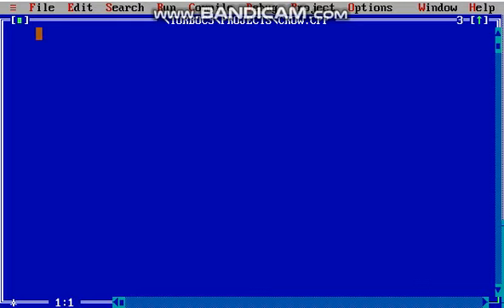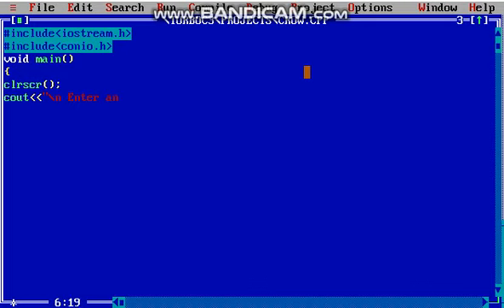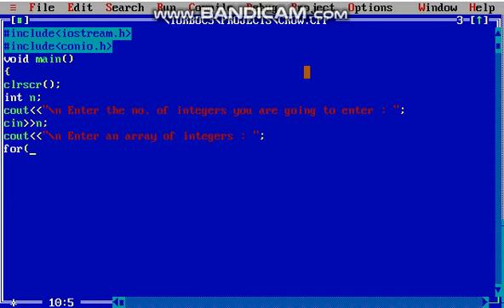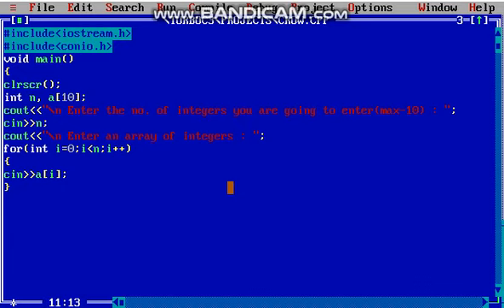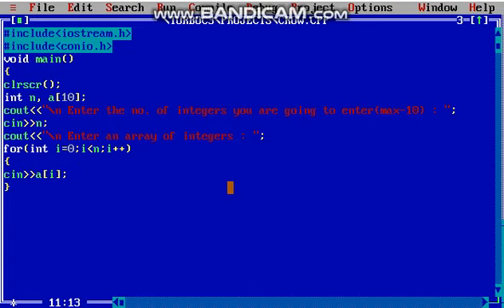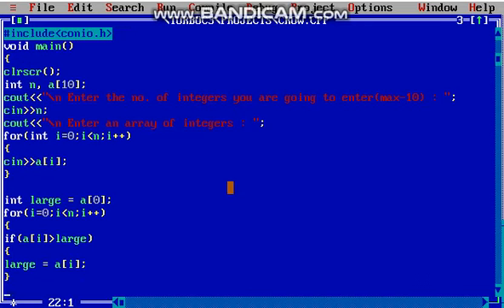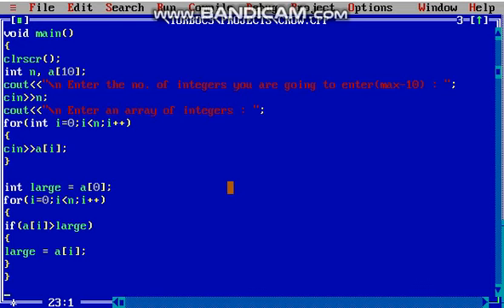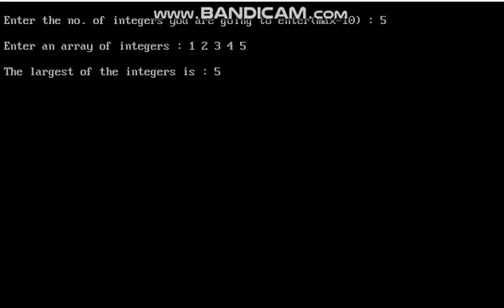C++ program to find the largest integer from an array of integers